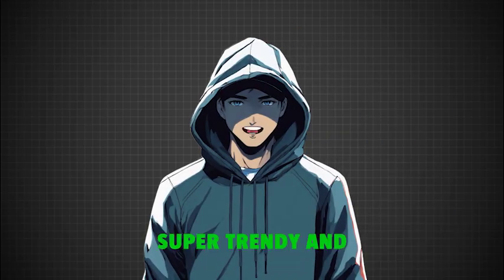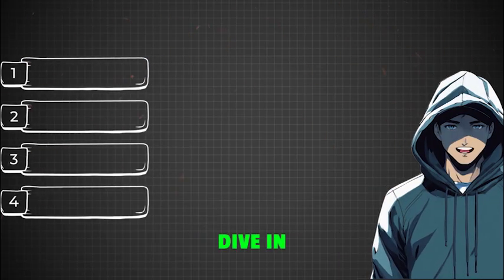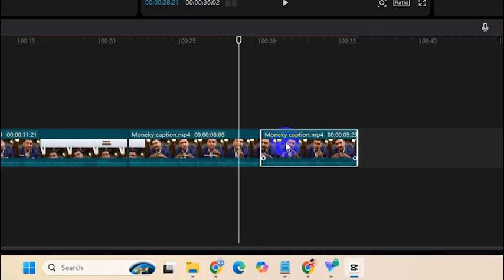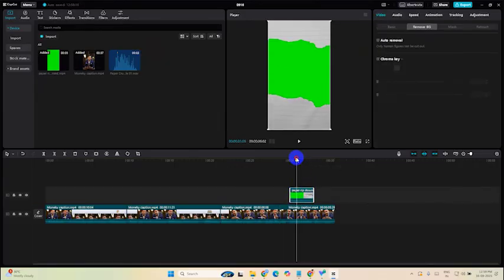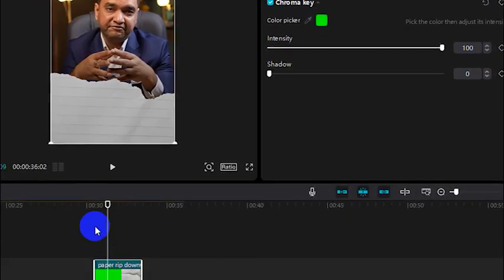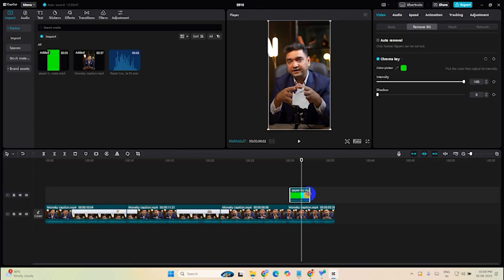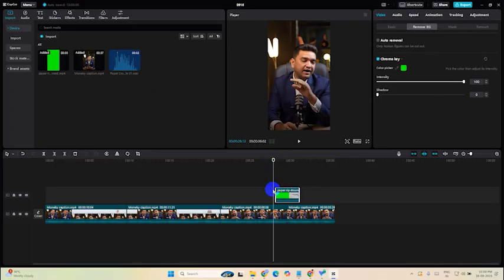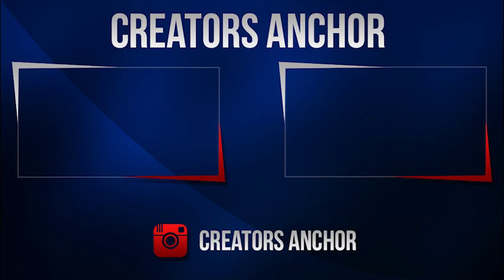CapCut Paper Cut Transition Tutorial | Viral Editing Effect Made Easy!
Want to make your edits look super trendy and go viral? 🚀 In this video, I’ll show you step-by-step how to use the Paper Cut Transition in CapCut. This effect is blowing up right now — it’s eye-catching, simple to apply, and will instantly upgrade your videos.

🔥 What you’ll learn in this video:

How to apply the Paper Cut Transition in CapCut

Tips to make your videos look professional

If you’re a beginner or even an experienced editor, this tutorial will help you master this viral effect quickly.

👉 Watch till the end to learn how you can use this transition to make your videos stand out!